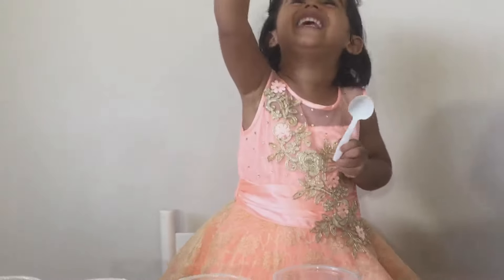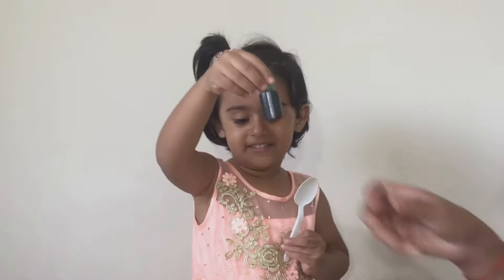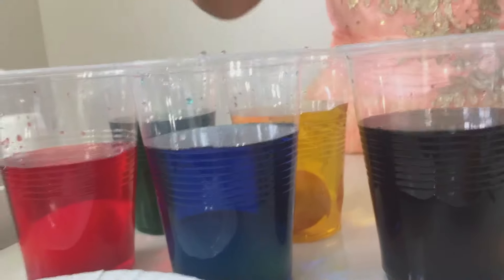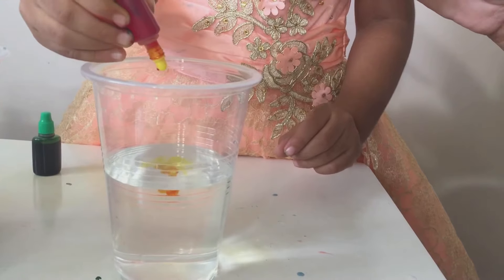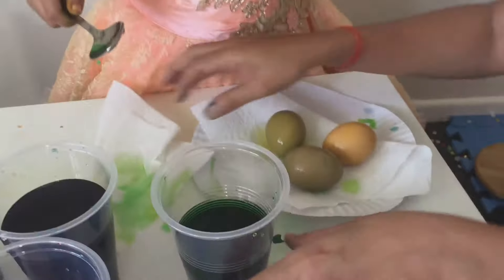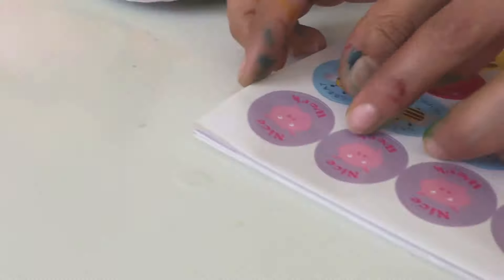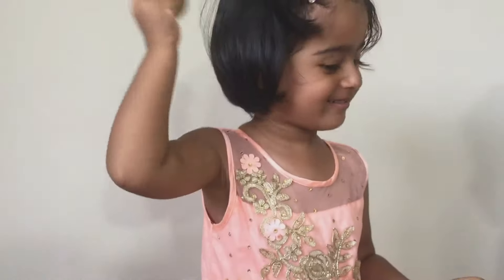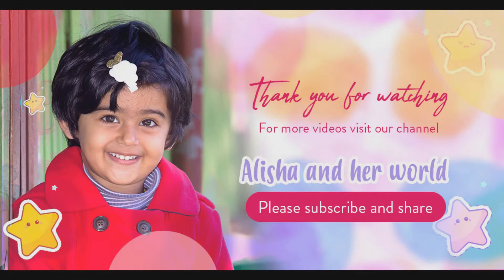BEST Learning colors for KID and decorating eggs with mamma!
Kid Learning colors by dipping egg in a colored liquid and leaving it for while to have the egg colored. Later on Kid and mamma decorate egg and then take a shot to break eggs.